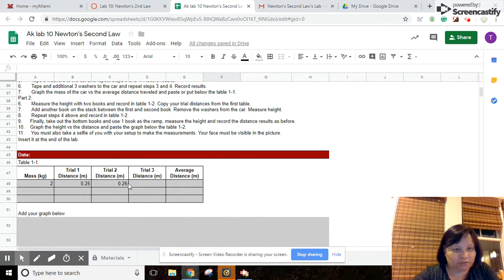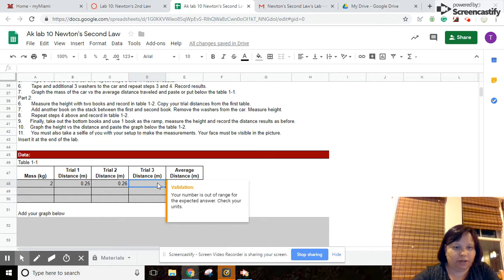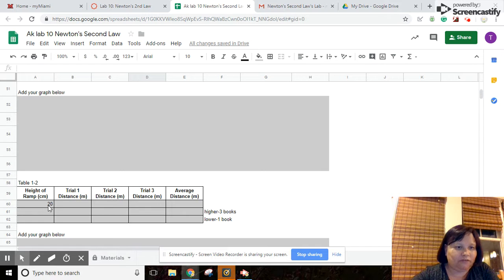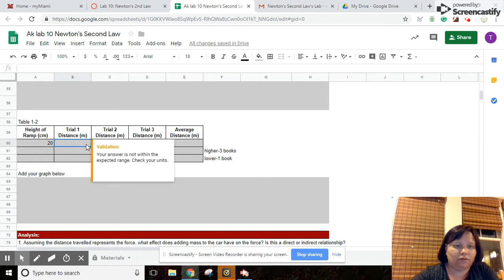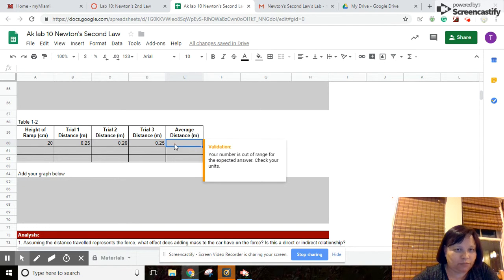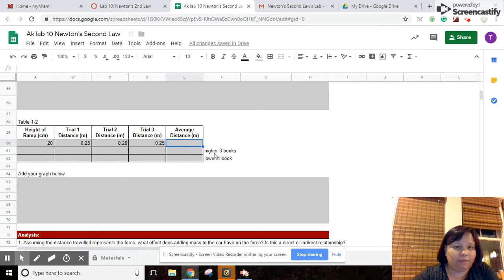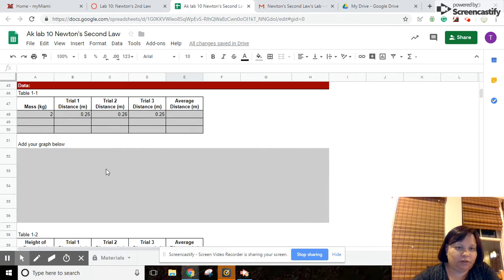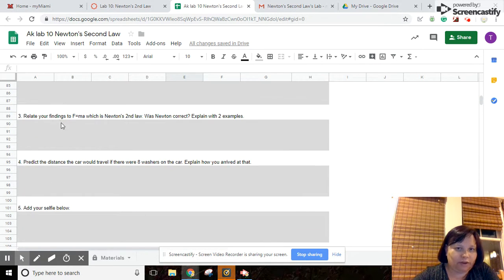Lab 10: Newton's second Law